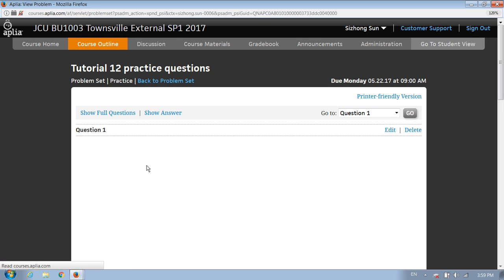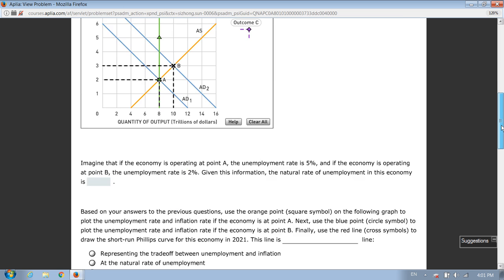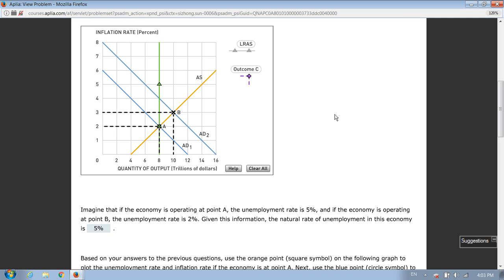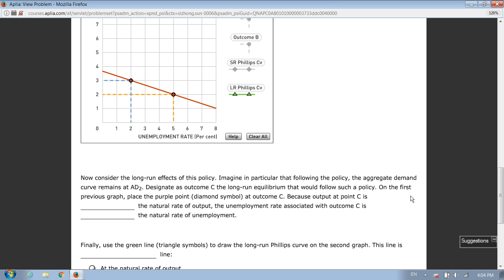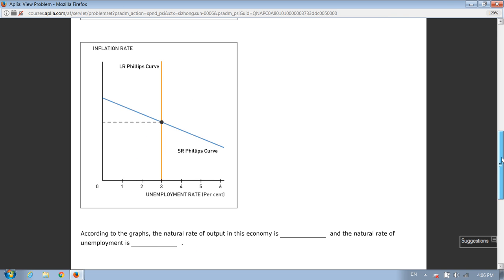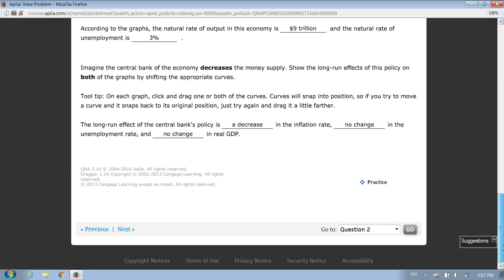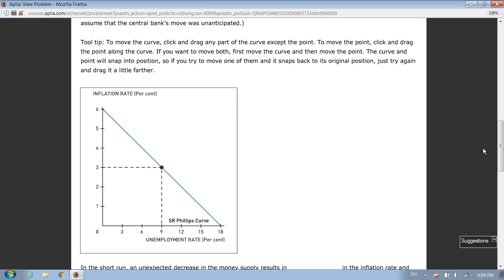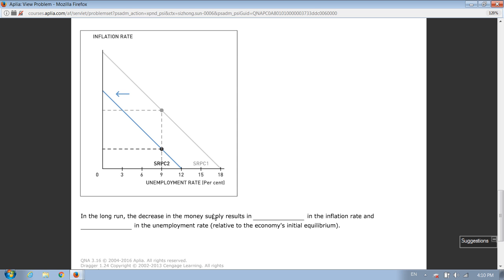bu1003 bu1903 week 13 tutorial 12 recording